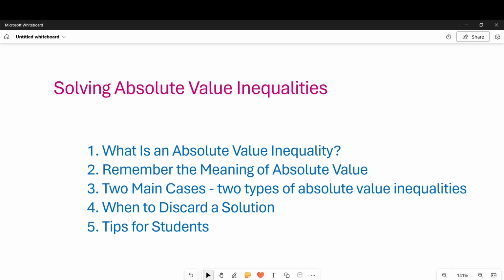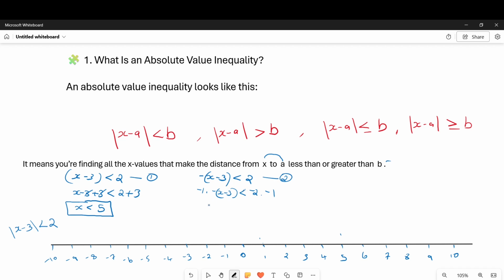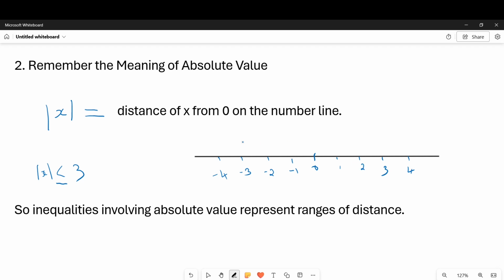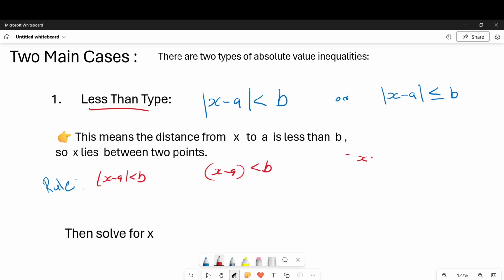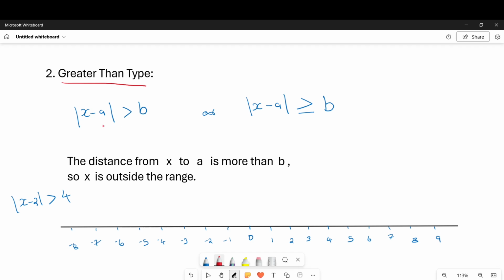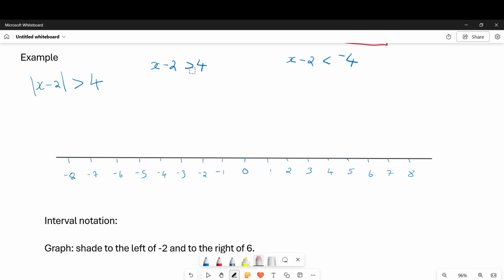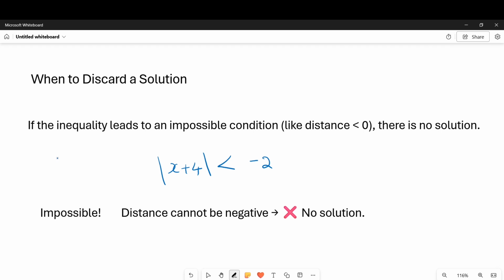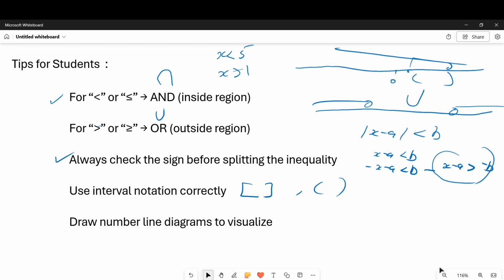Absolute Value Inequalities Explained with Graphs and Intervals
In this video, we’ll learn how to solve absolute value inequalities — one of the most important precalculus concepts that helps you understand distances, graphs, and interval notation.

🧩 What You’ll Learn in This Video:

✅ What an absolute value inequality means
✅ How to solve “less than” and “greater than” types
✅ Step-by-step examples with full explanations
✅ Writing answers in interval notation
✅ Graphing inequalities on the number line
✅ Common mistakes to avoid and quick tips to remember

🧠 Perfect For:

Students learning algebra or precalculus

Anyone preparing for school or college exams

Teachers looking for easy classroom explanations

for more easy and fun math lessons every week — including algebra, functions, inequalities, and precalculus topics!